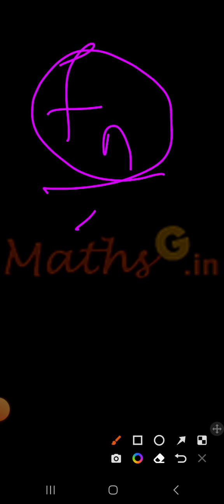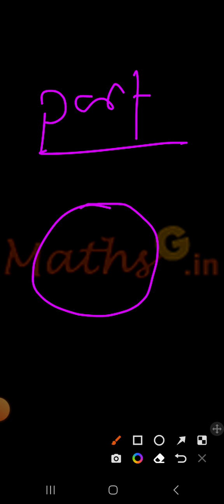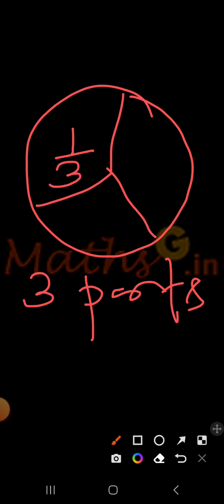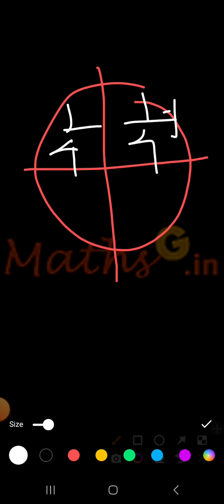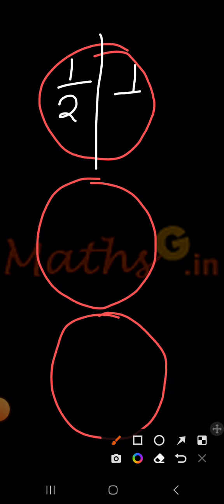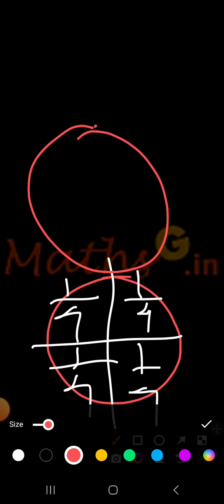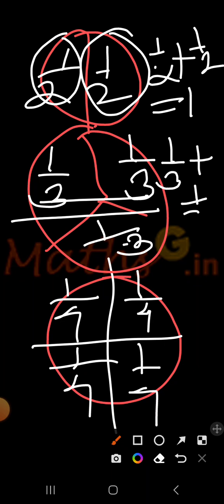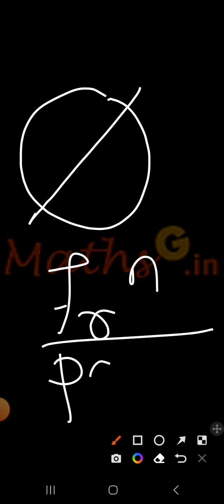Introduction to Fraction Maths Class 3